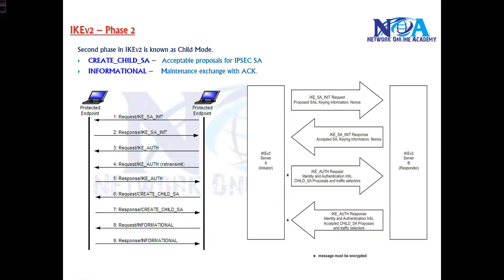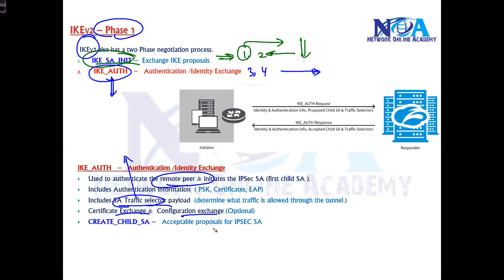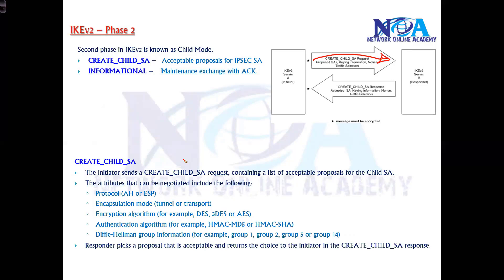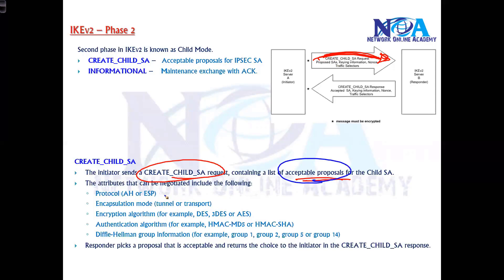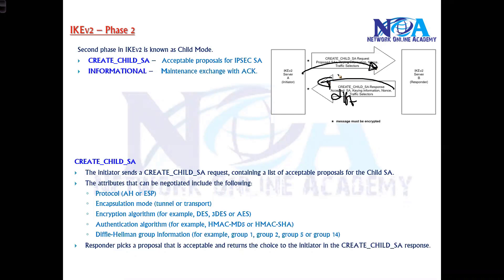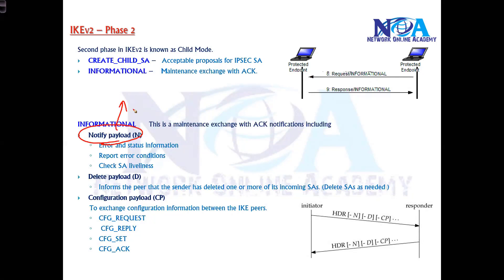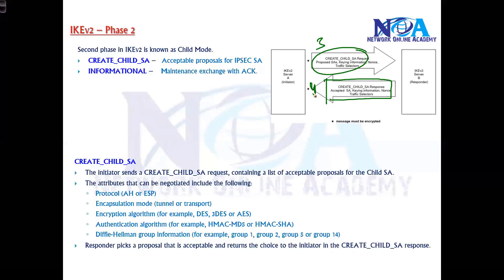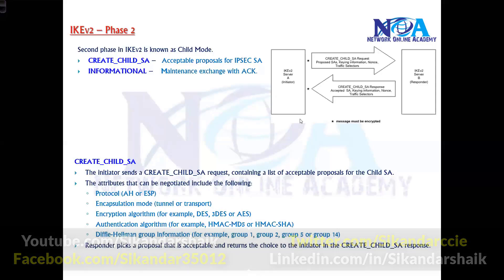004 IKEv2 Phase 2 CHILD SA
Welcome to another insightful session by Sikandar Shaik! In this video, we dive deep into IKEv2 Phase 2 - CHILD SA, breaking down its concepts, negotiation process, and role in securing VPN tunnels.

🔹 Topics Covered:
✔️ Understanding IKEv2 Phase 2
✔️ CHILD SA Establishment & Negotiation
✔️ Security Associations & Key Exchange
✔️ Practical Scenarios & Use Cases

Whether you're preparing for CCIE Security, CCNP Security, or any cybersecurity certification, this video will enhance your understanding of IKEv2 and VPN security mechanisms.